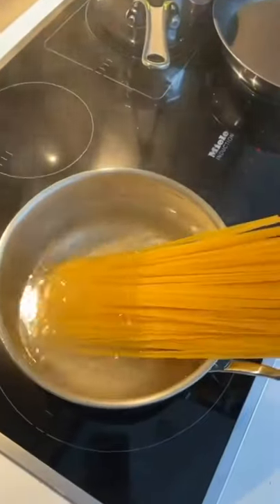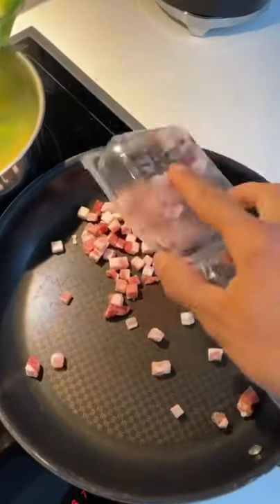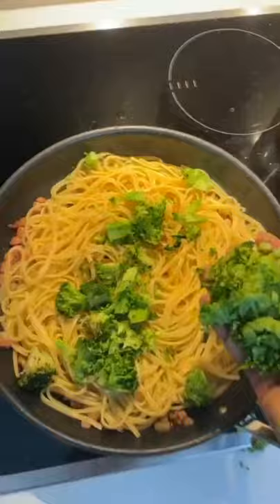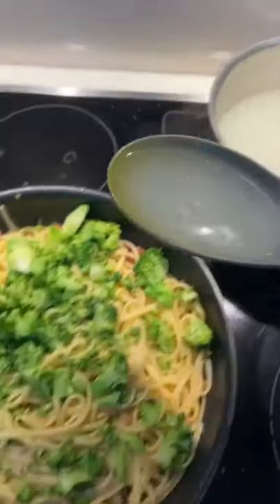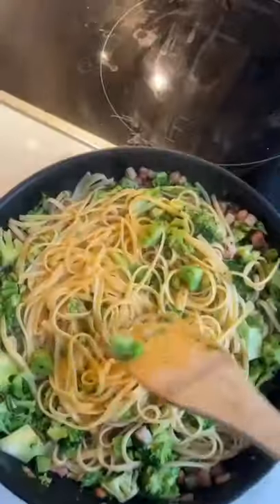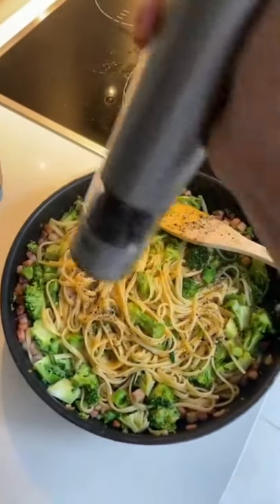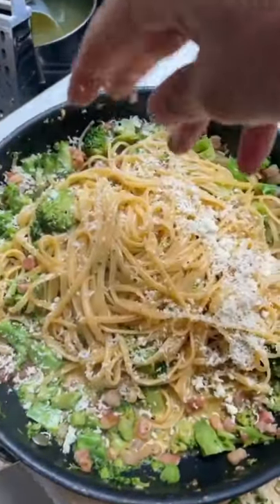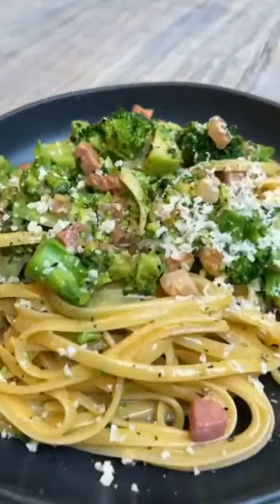Broccoli Carbonara 😍👌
Hi guys! In this video I get personal about all Weight Loss Journey and How they Lost 30kg as a teen. These are the tips that helped me along the way and hopefully, some of you will find them useful too!

*Trigger Warning

If you have/are struggling with an eating disorder or find topics like calorie counting to be a sensitive subject please do not watch the video! Your recovery and mental health is way more important!

Also, I want to make it clear that the figure on the scale is not the important part! This is different for everyone and by no means am I suggesting anyonewith a similar figure should lose weight! This is purely based off of my previous and current lifestyle.

- New Content very day

OTHER SOCIALS